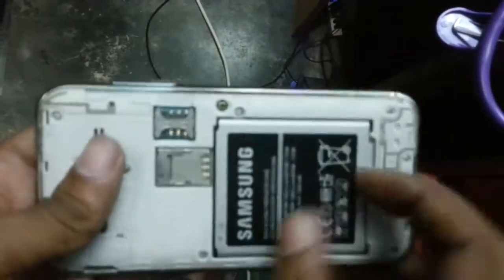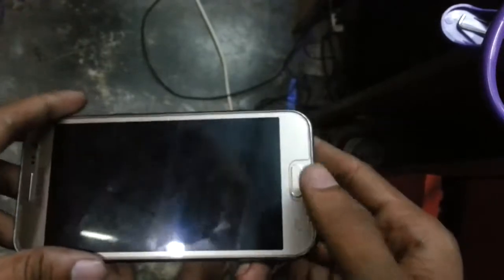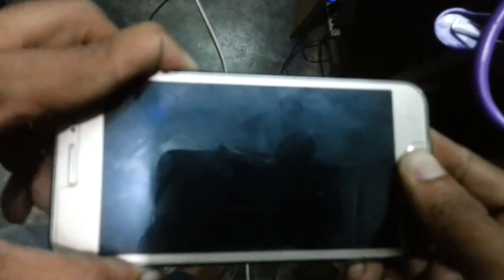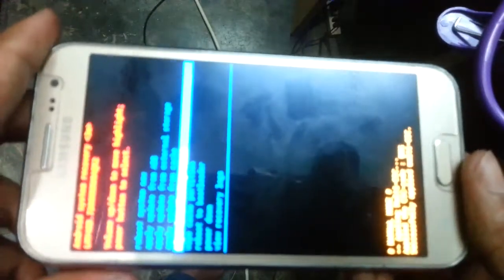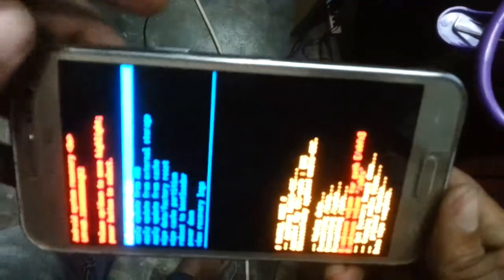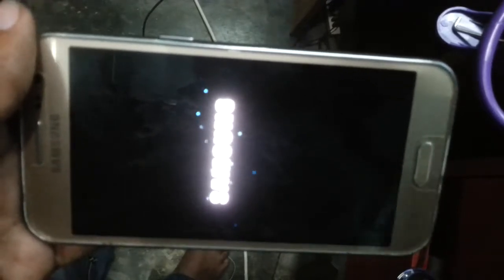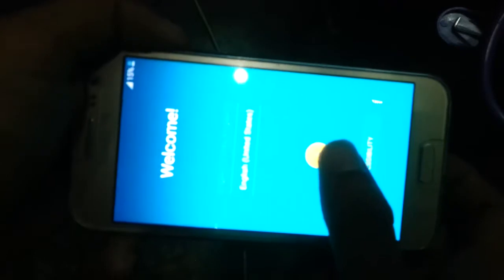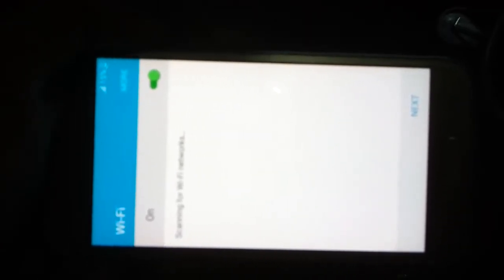Samsung Galaxy J2 Sm J200H - Hard Reset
how to hard reset Samsung Galaxy J2 Sm J200H. press the power button and press volume button .and you show this recovery option and select wipe data factory Reset and  Reset your phone